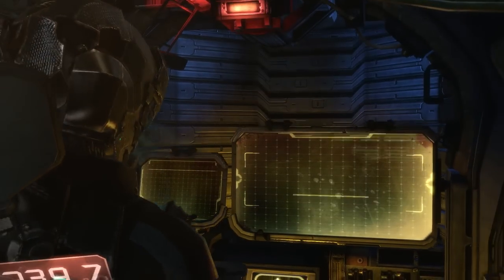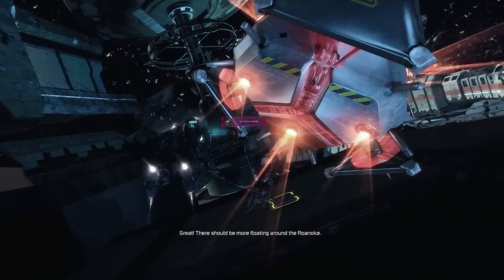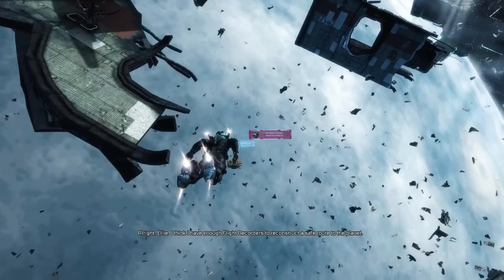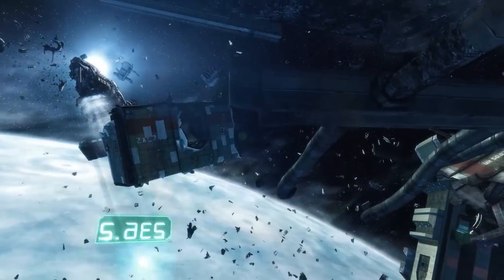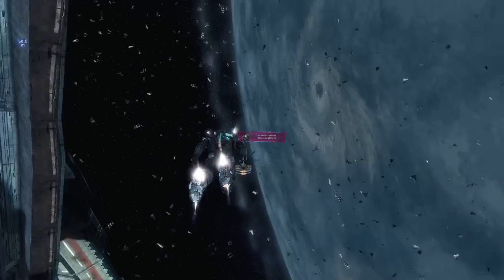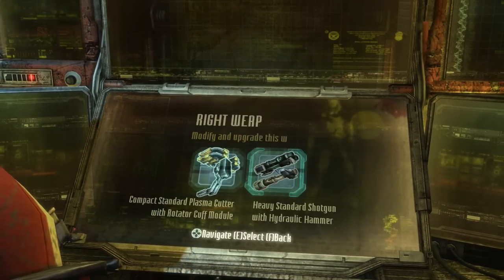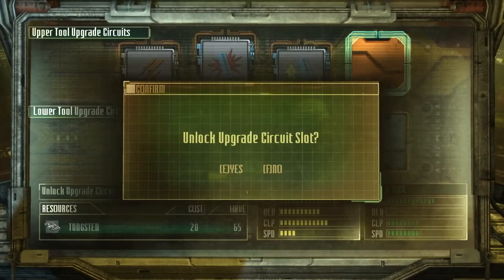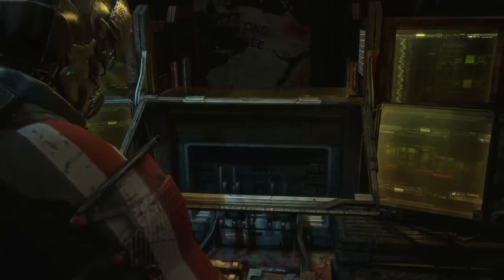Dead Space 3 FULLGAME - Dead Space 3 Gameplay Walkthrough Part 13 [HD] (PC/Xbox 360/PS3 DS3 Gameplay Walkthrough)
Dead Space 3 pits player character Isaac Clarke against the Necromorphs, human corpses reanimated by the signal of a Marker. The Resource Integration Gear (RIG) suit also returns, using holographic displays projected from the players' suit and weapons to display health and ammo count, respectively. In vacuum areas a timer will appear on the player's right shoulder, indicating how much oxygen that character has left before they suffocate.
In Dead Space 3, Isaac and Carver can roll and take cover to avoid attacks. This new ability was described by a Visceral Games developer as essential, as it "felt dumb/terrible not to have it" and that they have been "making Isaac more responsive," as they "want the horror to come from the terrible things that happen in the game; not from the horror that something is moving slowly towards you and you can't shoot it because the game controls like a piece of crap."[5] The cover system is also described as "organic" in nature; for example, the player does not need to "walk up to certain tagged things and press the cover button; Isaac or Carver just does the action that is appropriate for the given situation."[5]
Aside from returning Necromorphs, Dead Space 3 features a large cast of reanimated enemies. One example is the Waster, whose attacks change depending on how it is dismembered; while another is the Nexus, an insect-like giant that can crush or swallow people whole.[2][6] Other obstacles in Dead Space 3 include a new human enemy, Unitologist soldiers; and environmental hazards like falling machinery and a giant mining drill.[6]
The bench weapon upgrade system from Dead Space and Dead Space 2 has been redesigned as a new upgrading system called the 'Weapons Bench'. Here, players are able to construct new weapons from parts gathered throughout the game. The bench provides two main frames to start with—a light one-hand frame and a heavy two-hand frame—and players can build new weapons and even put two weapons together (for example, a plasma cutter and a flamethrower). Examples of weapon functions include an electric rivet gun and an incendiary buzzsaw launcher.[7] If a player does not want to build a weapon from scratch, they can choose from ready-made blueprints, including classic Dead Space and Dead Space 2 weapons. Built weapons can also be shared in co-op mode.[8]